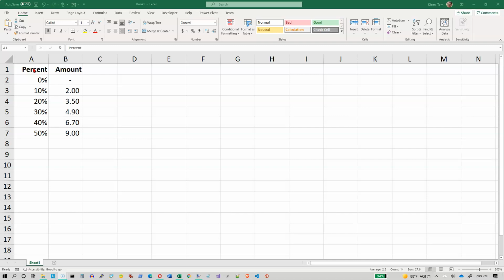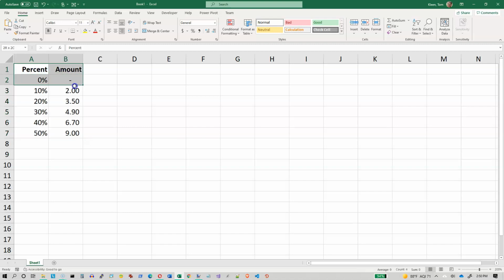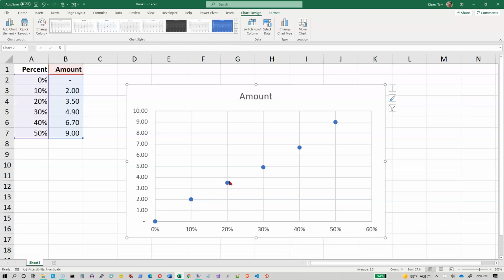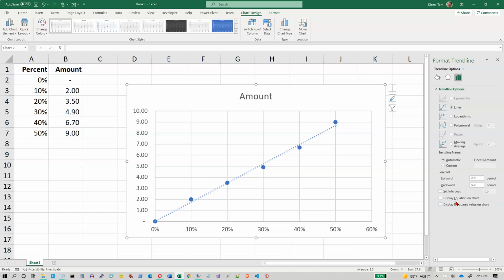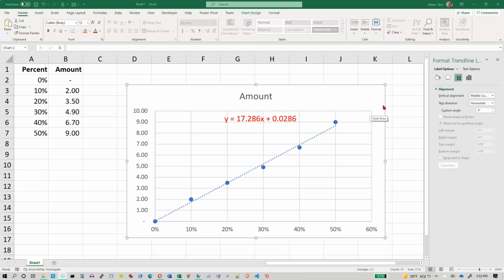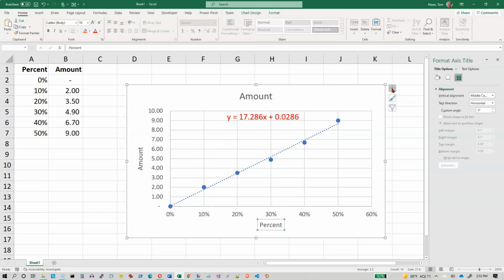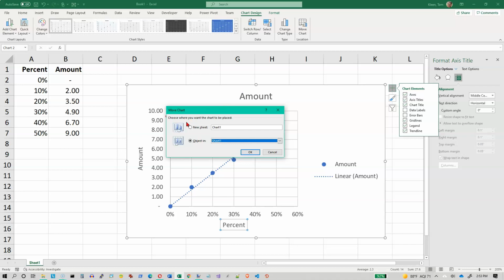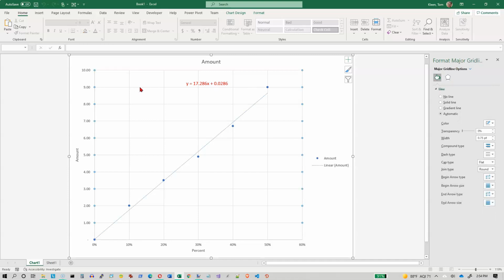Excel 2019/365: Creating a scatter plot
Shows how to create a scatter plot (X-Y) chart in Excel. Used to show the correlation between two sets of numbers. Also shows how to add a trend line to the scatter plot.